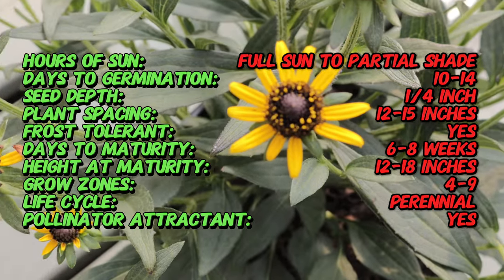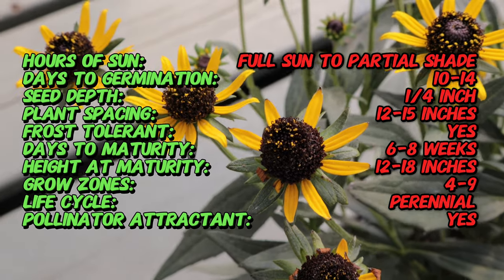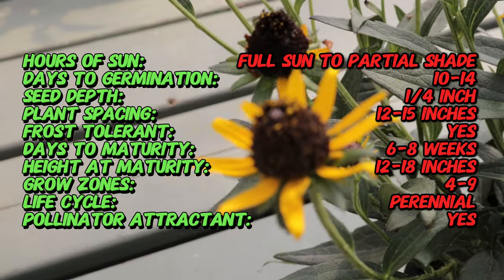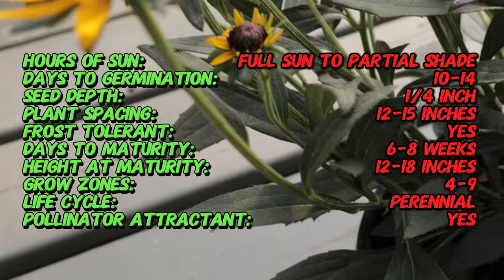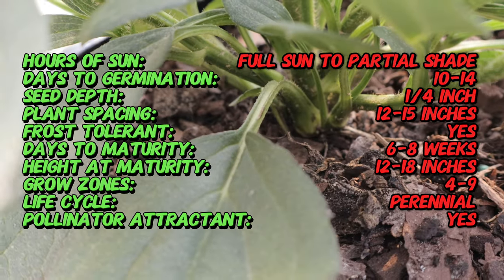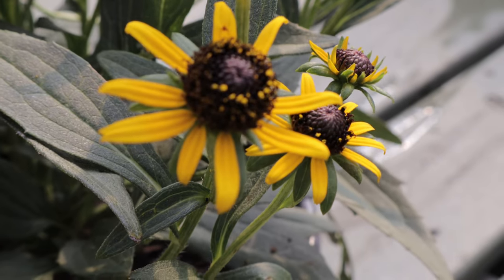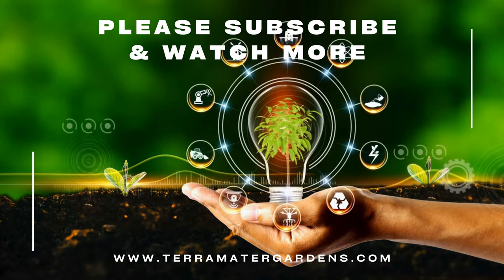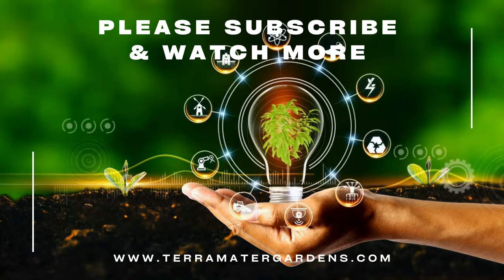RUDBECKIA ‘LITTLE GOLD STAR’: A Shining Star in Your Garden! (Rudbeckia Fulgida Var. Sullivantii)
Discover the charm of Rudbeckia Fulgida Var. Sullivantii ‘Little Gold Star’, a vibrant and enduring addition to your garden. This short video highlights the unique features, care tips, and visual appeal of this beautiful plant. Perfect for gardeners looking to brighten up their garden with a touch of gold, learn how to cultivate and enjoy Rudbeckia ‘Little Gold Star’.

Here's a sneak peek at what we'll cover:

Latin name: Rudbeckia fulgida var. sullivantii ‘Little Gold Star’
Common name: Little Gold Star Black-eyed Susan
Type: Perennial
Sun Exposure: Full sun to partial shade
Days to Germination: 10-14 days
Seed Depth: 1/4 inch (0.6 cm)
Frost tolerant: Frost-hardy; suitable for USDA zones 4-9
Days to Maturity: 6-8 weeks from seed
Life Cycle: Perennial
Pollinator Attractant: Attracts bees and butterflies
Soil Requirements: Well-draining soil, can tolerate poor soil conditions
Watering: Regular watering; allow soil to dry slightly between waterings
Mature Size: 12-18 inches (30-45 cm) tall and 12-15 inches (30-38 cm) wide
Spacing: Plant 12-15 inches (30-38 cm) apart
Bloom Time: Mid-summer to fall
Flower Color: Bright yellow with a dark brown center
Foliage: Dark green, lance-shaped leaves
Flavor: Not applicable
Uses: Ideal for borders, mass plantings, and cut flowers
Special Features: Compact growth habit, long-lasting blooms, drought-tolerant
Hardiness Zones: USDA zones 4-9
Note: Rudbeckia fulgida var. sullivantii ‘Little Gold Star’ is a compact variety of Black-eyed Susan that features bright yellow flowers with a prominent dark center, adding vibrant color to gardens from mid-summer through fall. Its compact size makes it suitable for smaller garden spaces and containers. This hardy perennial is well-suited for a variety of soil conditions and requires minimal maintenance once established. It attracts pollinators like bees and butterflies and is also useful for creating attractive border plantings or mass plantings. The plant's drought tolerance and long blooming period make it a popular choice for gardeners seeking reliable and low-maintenance garden color.